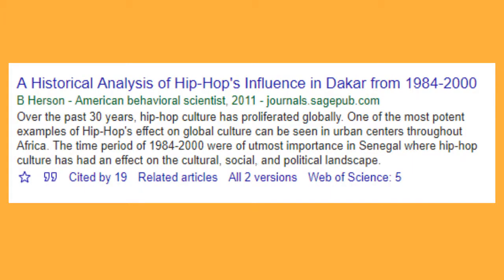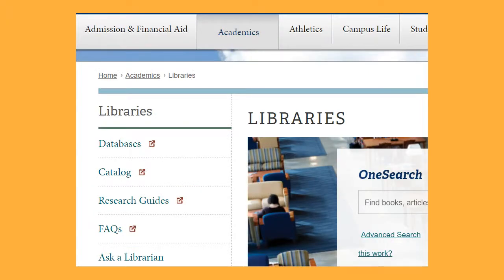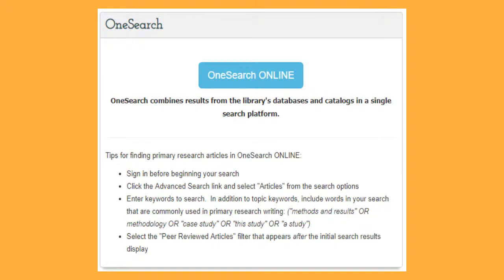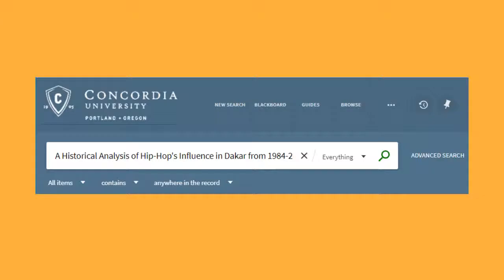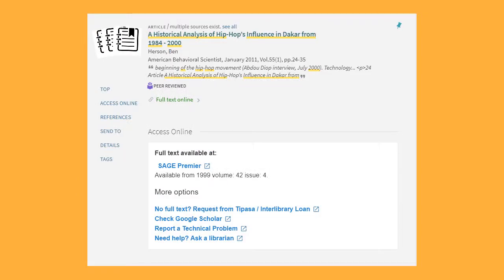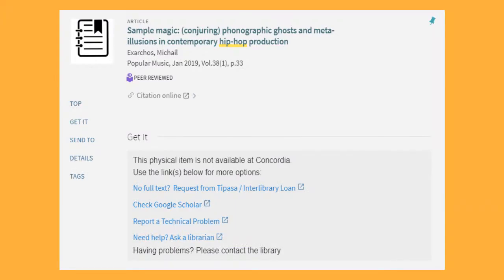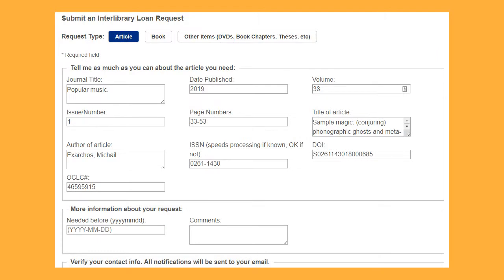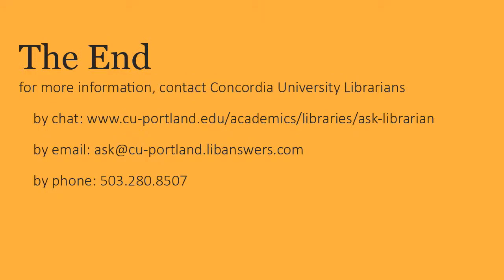How to find a specific article (new version)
This brief tutorial demonstrates how to search for a specific article and access it from the library. Best viewed in fullscreen mode.